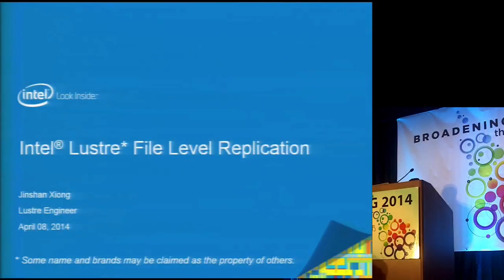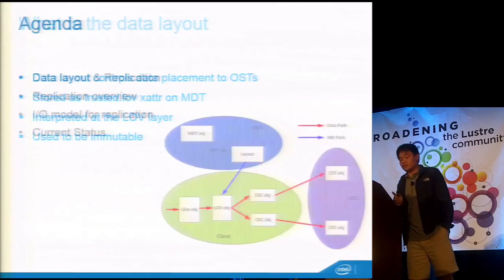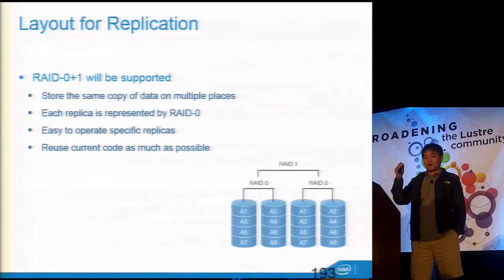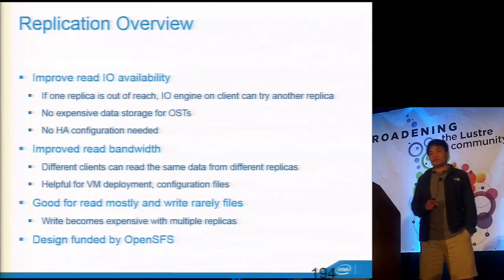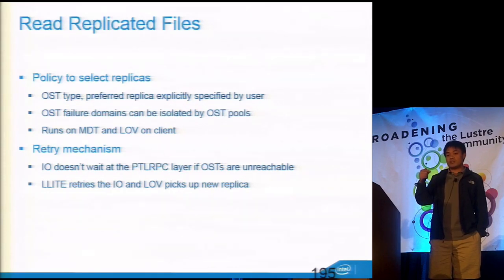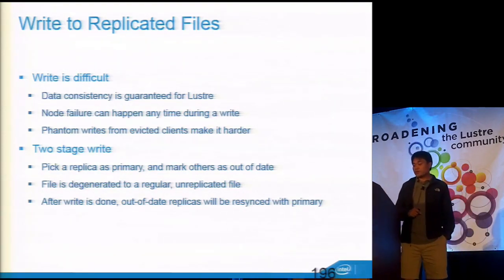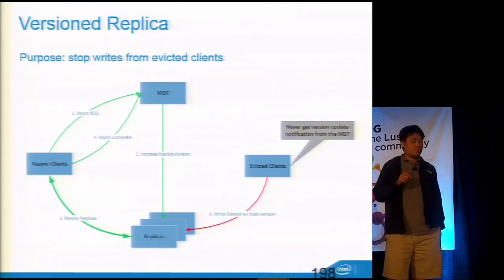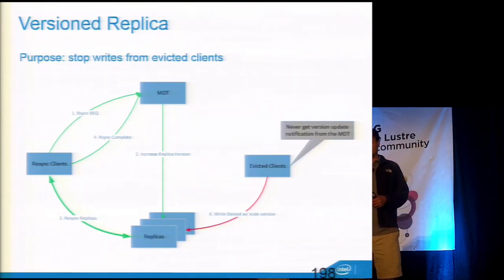LUG 2014: Lustre File Level Replication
LUG 2014: Lustre File Level Replication - Jinshan Xiong, Intel